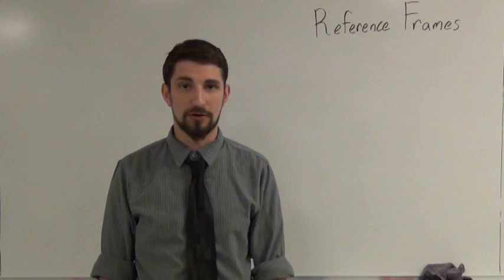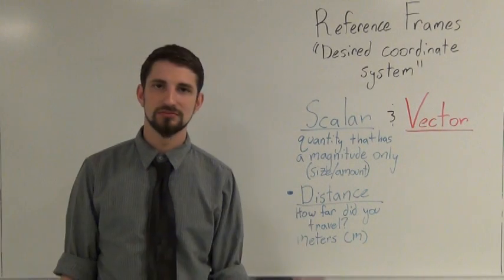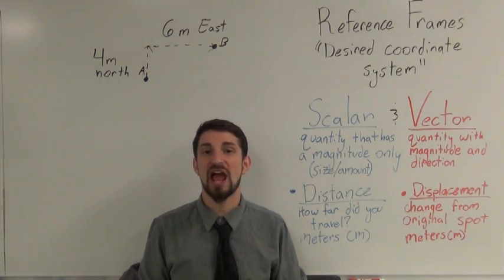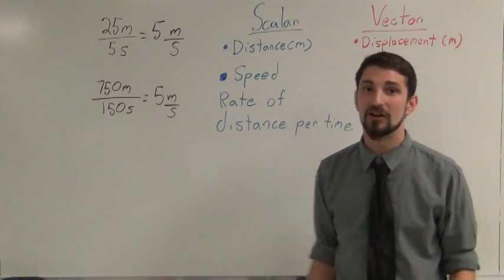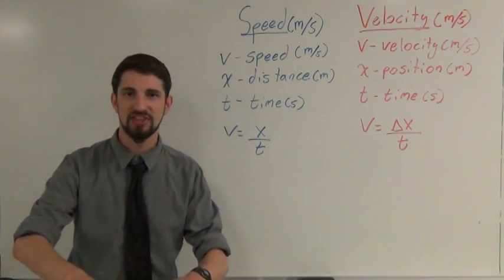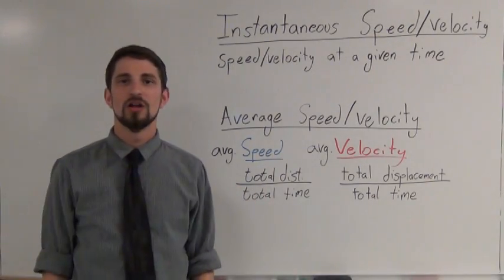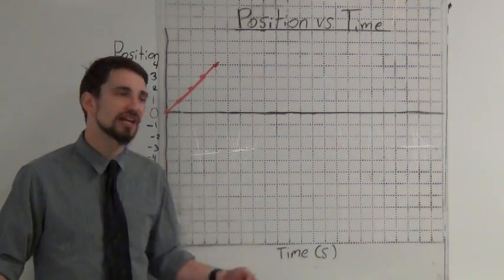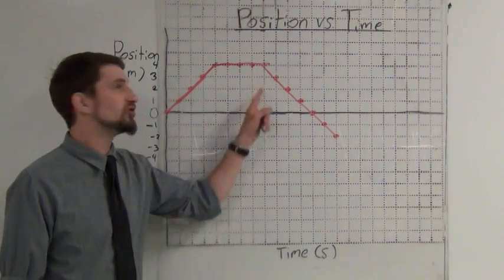Linear Motion Video 1: Constant Speed and Velocity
Linear Motion Video Notes